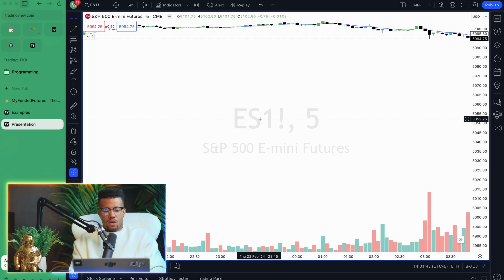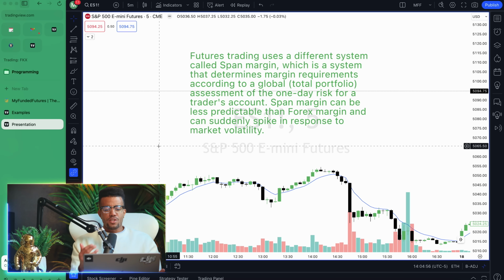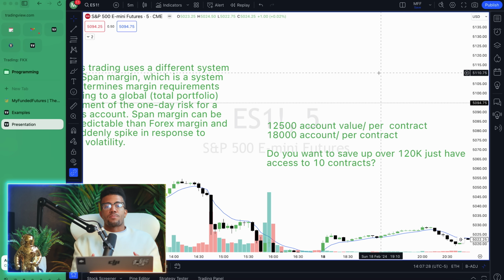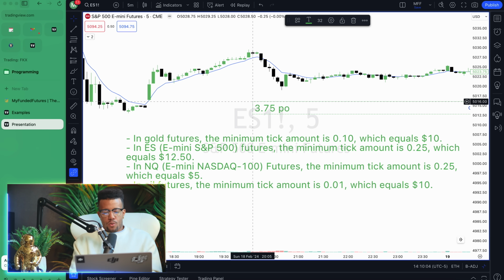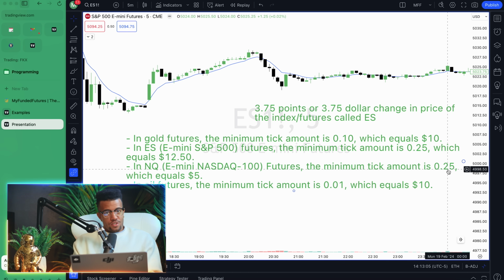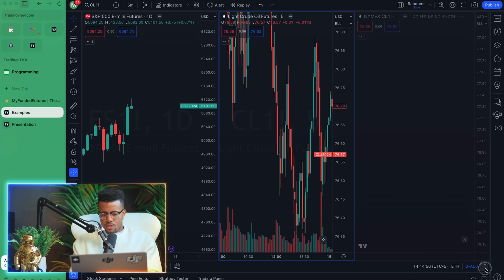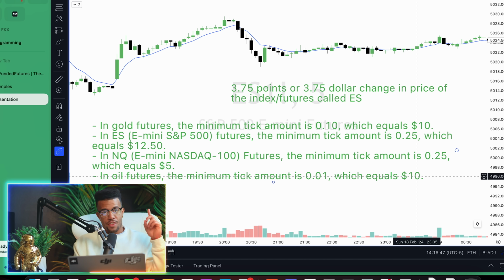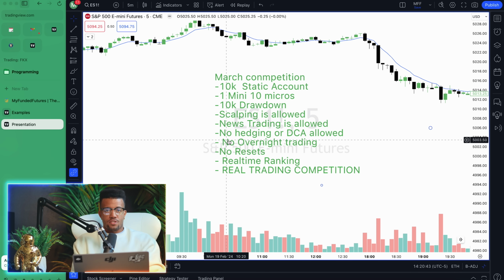Futures for Forex Traders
Futures trading doesn't have to scare you - we have the knowledge and experience to break down all the nuance for you.

If you have experience trading Forex and are asking yourself how are futures different and what are the primary things to know, you are looking in the right place!

👉start your challenge here with code 'FORCETRADING' for the best deal

📷 Instagram;  / myfundedfuturespropfirm
🥇 CEO Matt's Twitter:  / mattlceo